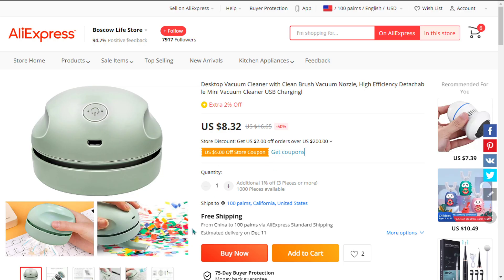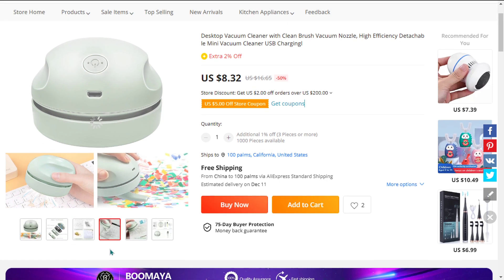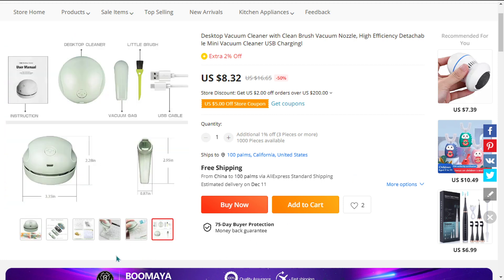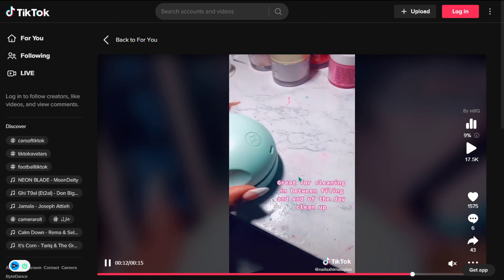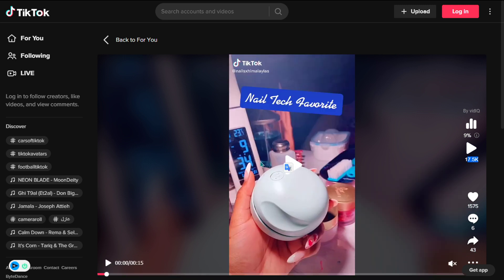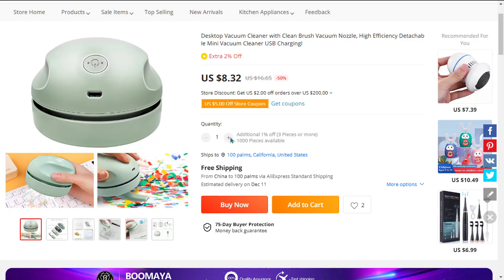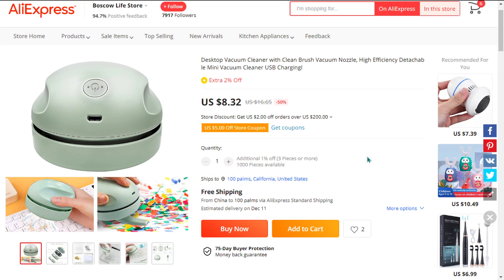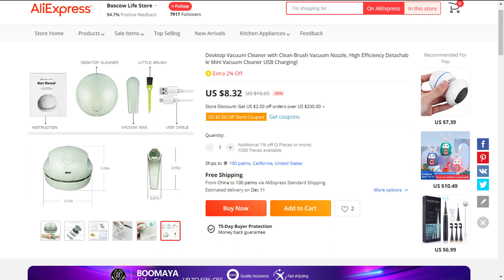💫 Top Winning Product You Can Dropship in november ! 257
🐱‍👤Spy on the best selling products ! :
*👇👇Try it for free👇👇*

*Attention :*
_These products are not sold by me,_
_But I offer you the best products that are being marketed these days,_
_You may find products that are not suitable for your niche , or their price is high._
_We offer you everything that is sold,_
 _and we are not responsible for the quality or price of the product,_